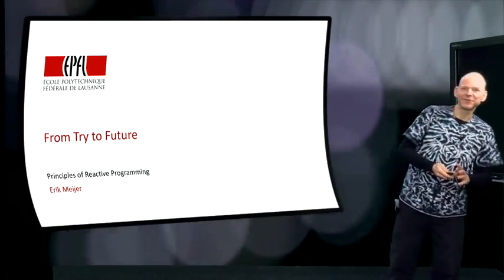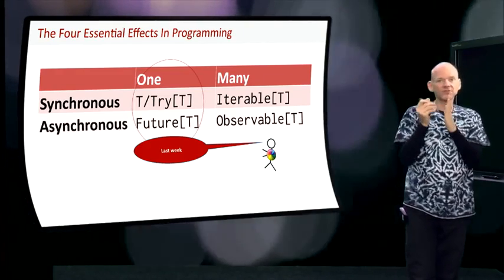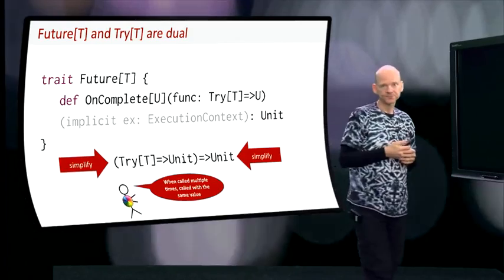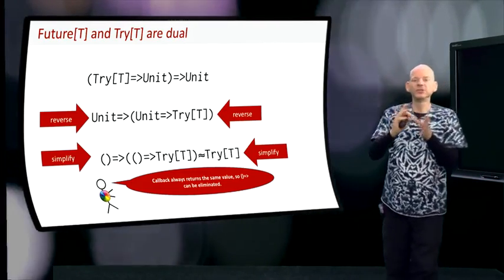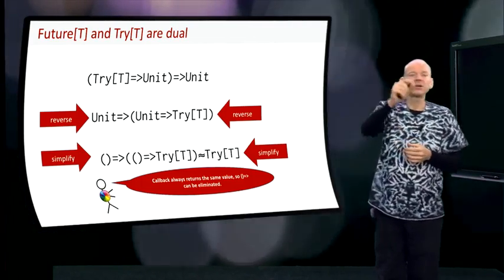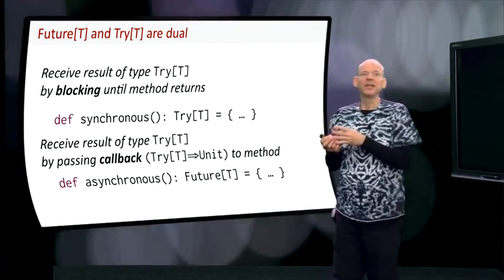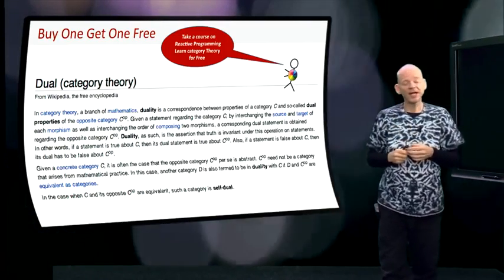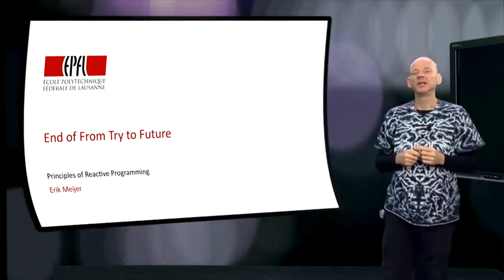6 1 From Try to Future 5 22